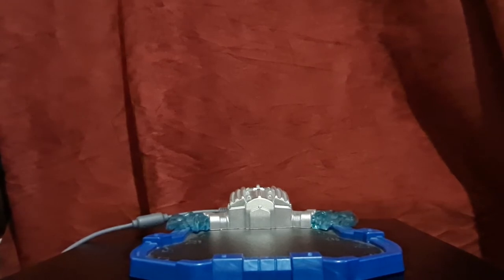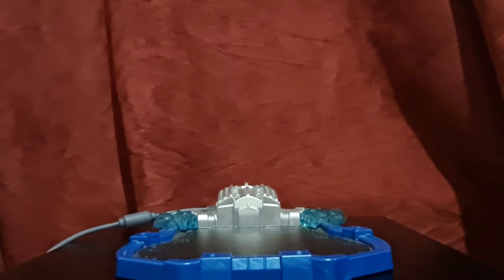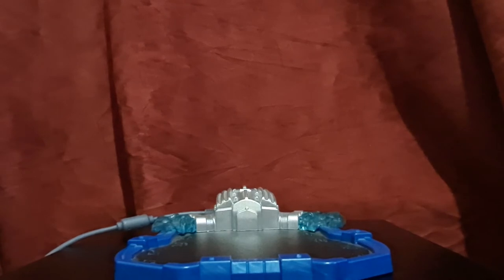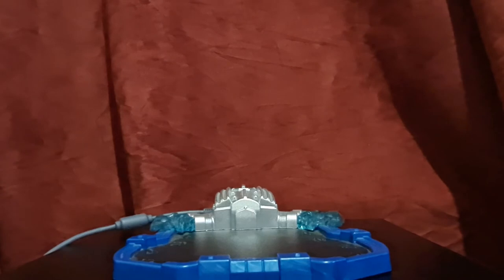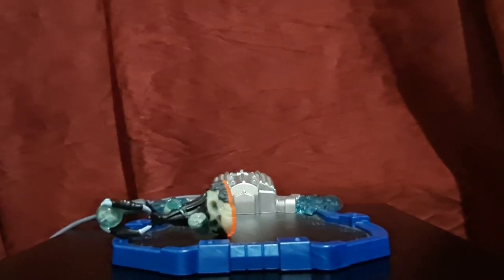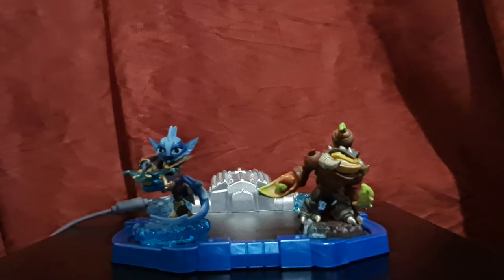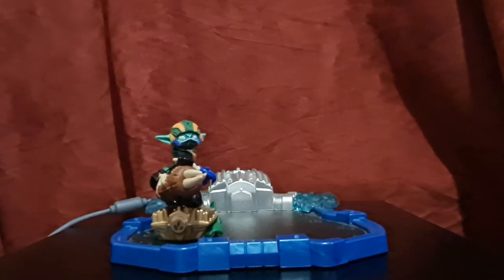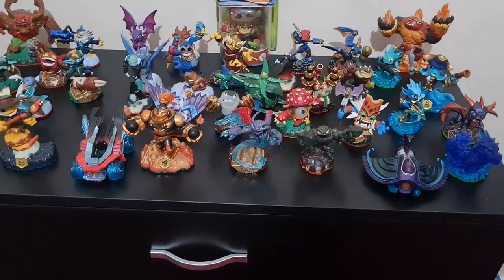My entire Skylanders Collection!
Apologies for the low resolution I'm a bit zoomed out on an S20 camera so it's not the best but in total there are 36 unique figures. Also thank you for all the support lately!